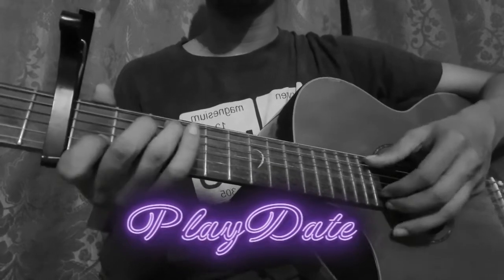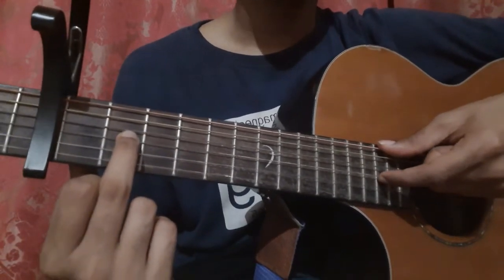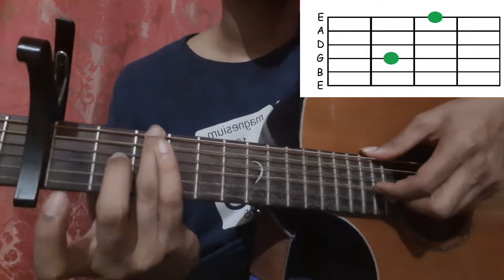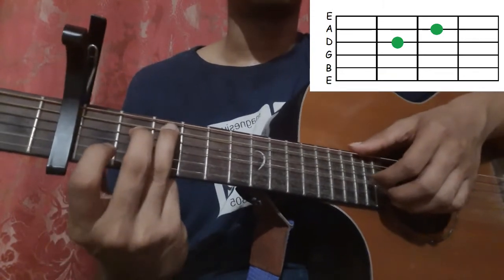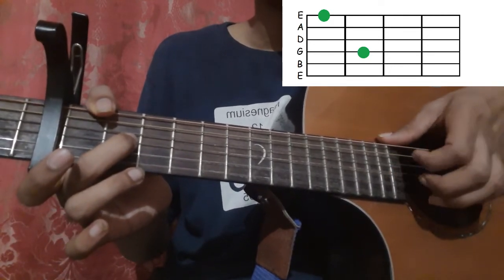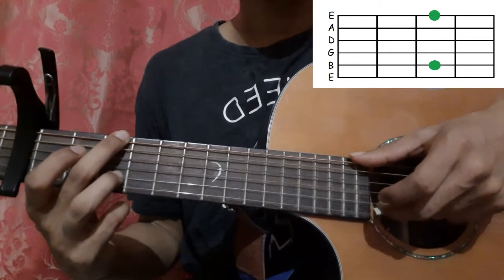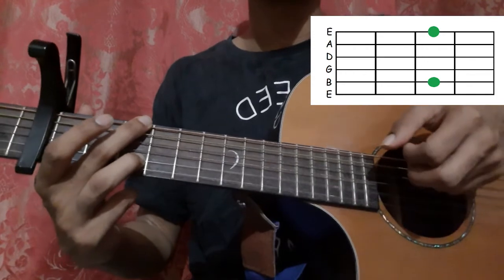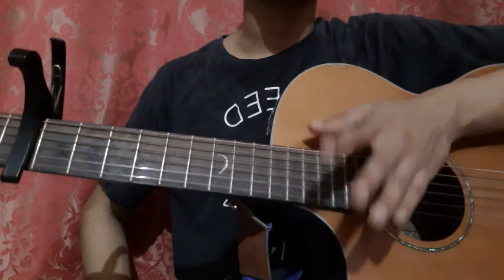Play Date-Melanie Martinez | Fingerstyle Guitar Tutorial(Lesson) | Easy Fingerstyle Diagrams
My Guitar Fingerstyle Tutorial(Lesson) Uses Easy Diagrams.
"Play Date" was recorded in New York and according to Melanie Martinez, was written "pretty quickly."
The song's lyrics narrate a woman who is involved in a casual relationship through the metaphor of two children on a play date.

My Guitar Strings
My Capo
🎸Budget Friendly Guitars I  Would Recommend🎸
1.Yamaha F280
2.Yamaha FX310A
3.Yamaha F310

⏰Time Stamps⏰
Cover►0:00
Requirements►1:06
Intro►1:36
Verse Tutorial►5:50
Pre-chorus Tutorial►13:56
Chorus Tutorial►17:09
Tips For End►25:25

Keep Practicing.

play date guitar fingerstyle
play date guitar fingerstyle tutorial
play date guitar fingerstyle lesson
melanie martinez
melanie martinez playdate
melanie martinez play date fingerstyle
easy fingerstyle guitar songs tutorial
easy fingerstyle diagrams
play date guitar cover
how to play play date on guitar
fingerstyle arrangement
play date fingerstyle cover
new songs fingerstyle
new song fingerstyle tutorial
best fingerstyle guitar songs
best indian fingerstyle